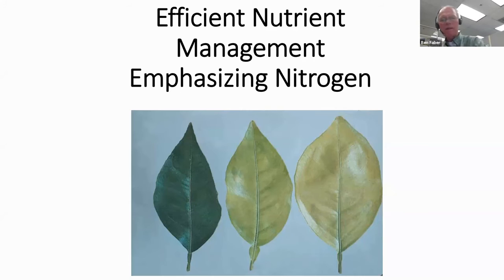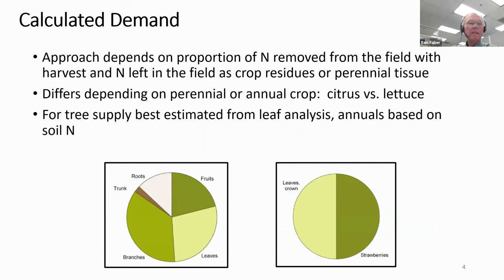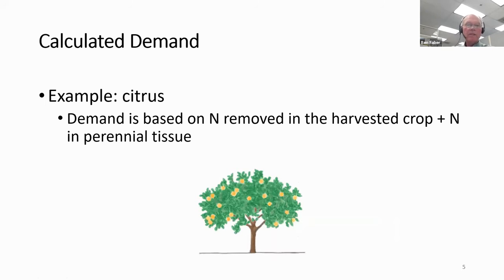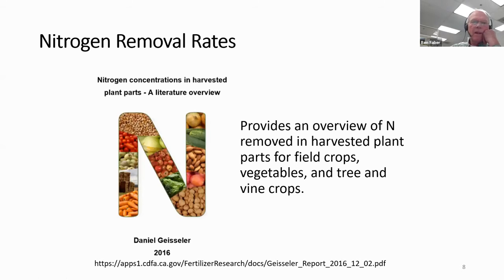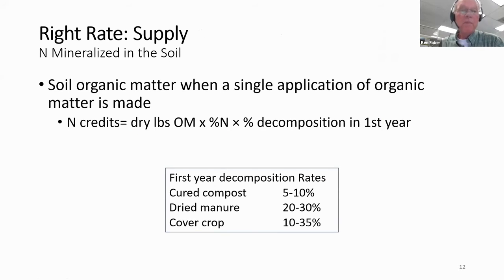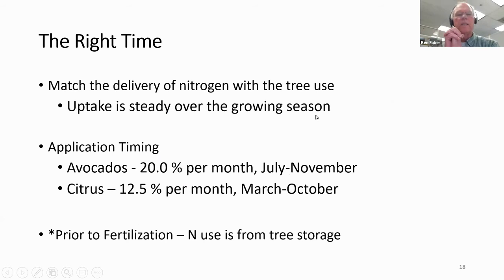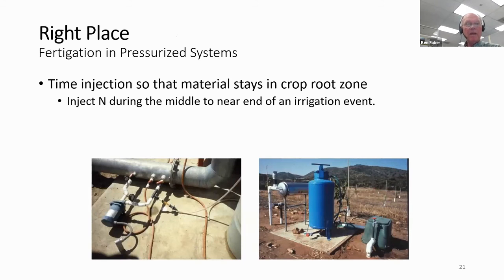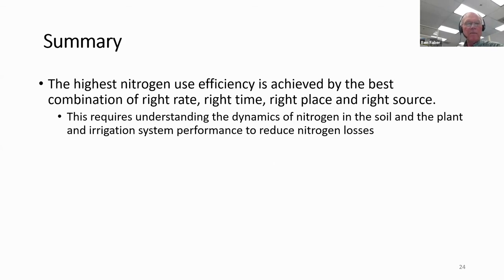Introduction to Nitrogen Planning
Introduction to Nitrogen Planning. Presented by Ben Faber, Ph.D., University of California Cooperative Extension crop advisor.